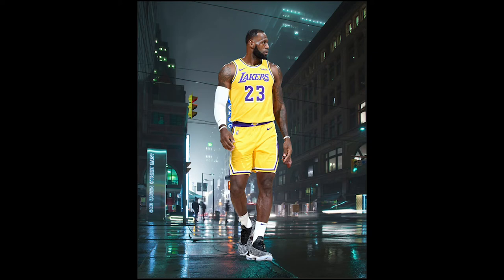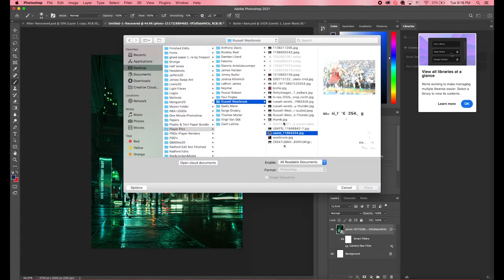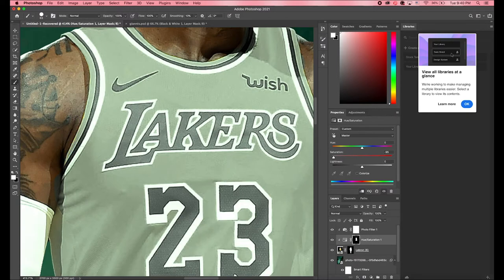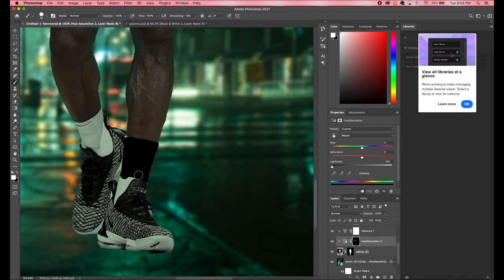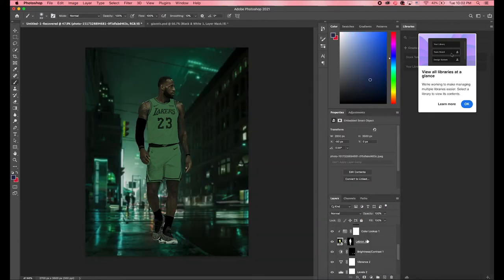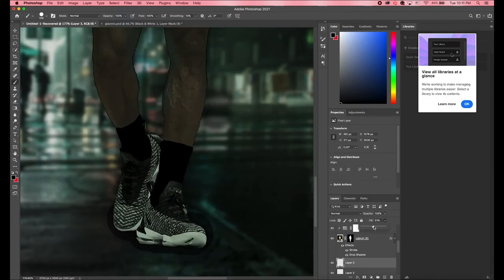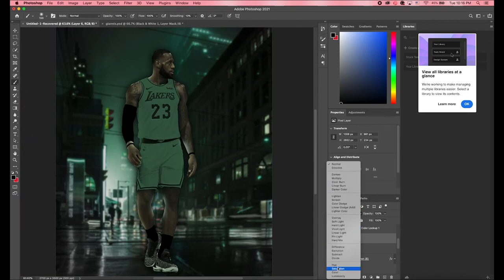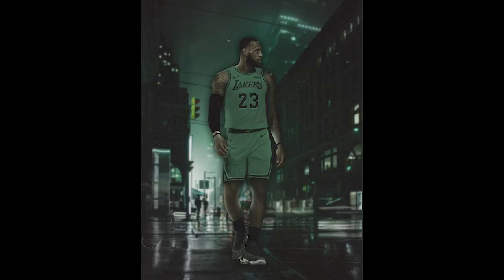Sports Graphic Design Speed Art Breakdown | WOW 🥶 | Photoshop 2021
Using Adobe Photoshop 2021 I breakdown this speed art of Lebron James. The lighting of the background made this a really fun design and I am very happy how it turned out.

Lighting was really key in this particular graphic, with a strong focus on the white light behind Lebron.

If you are not sure how to cut out a picture of an athlete click on this video right

Thank you guys for checking this video out!!

I post EVERY week.